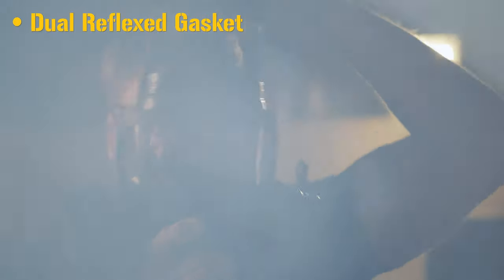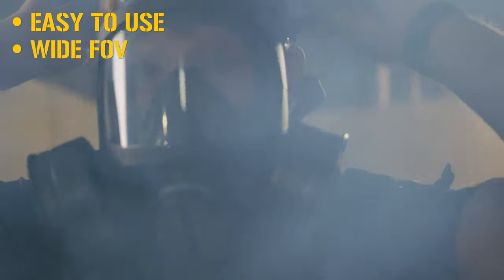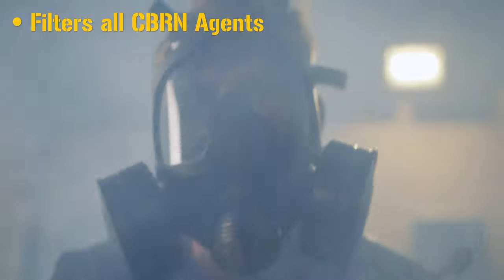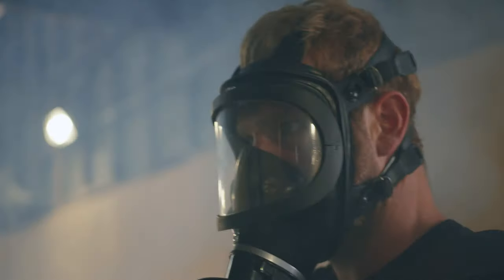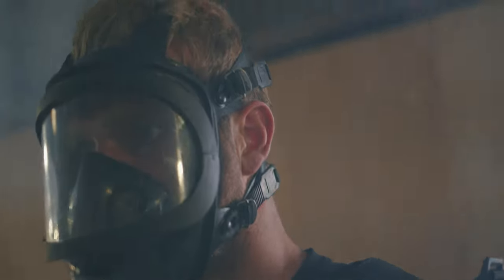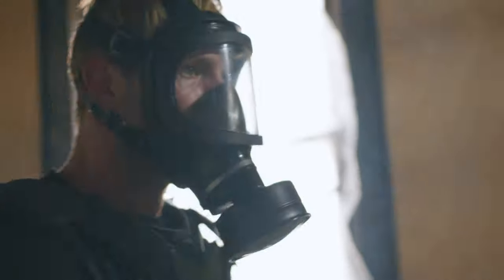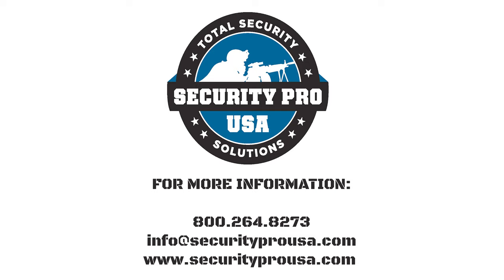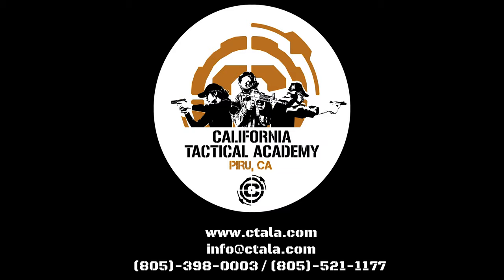Gas Mask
The SecPro Gas Mask is designed with a dual reflexed gasket for better containment around the filter and a wide visual window, creating a wider range of view. The canister attaches directly to the tactical gas mask making it more convenient and quicker to use. The canister is a quality active carbon(catalyst) and high-efficiency filter paper that is full of better protective functions against various toxic smoke, toxic fog, toxic gas, germs, radioactive dust.